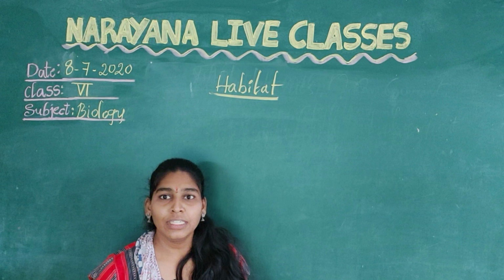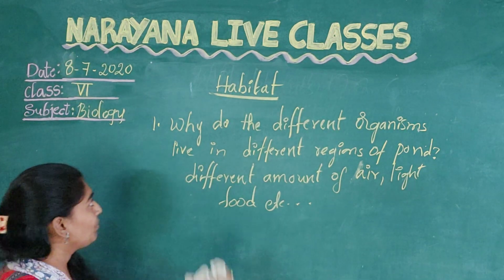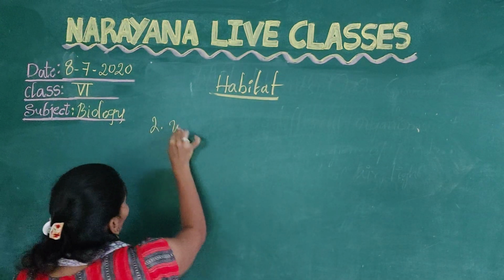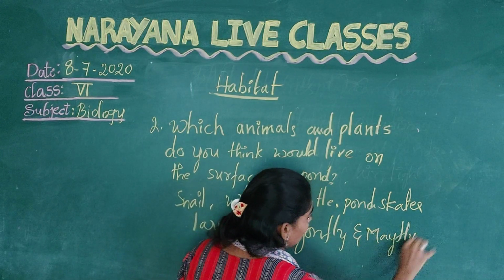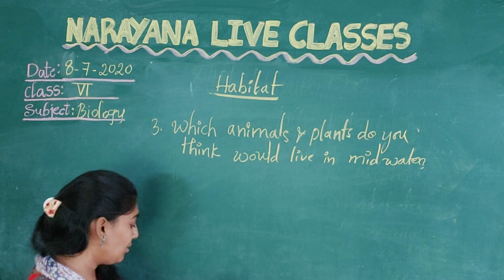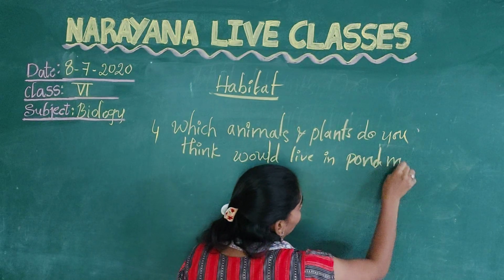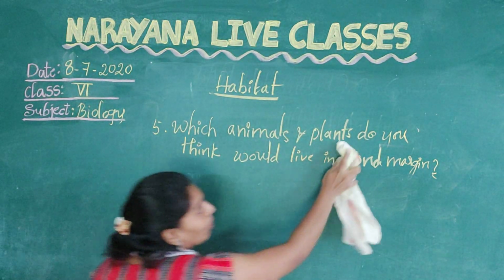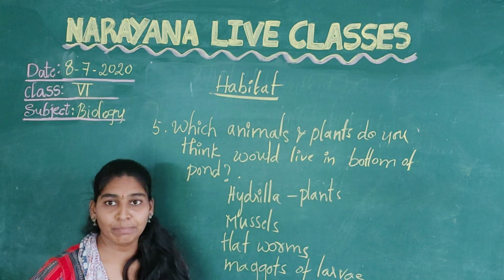TS CLASS 6 Biology 6 Habitat Pond As A Habitat 08 07 20